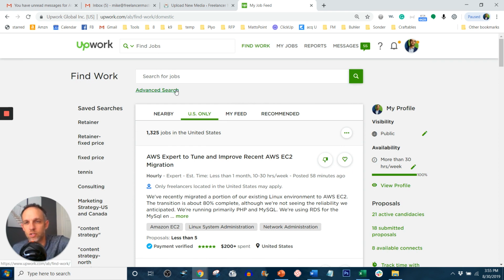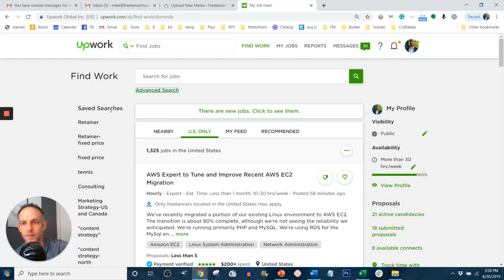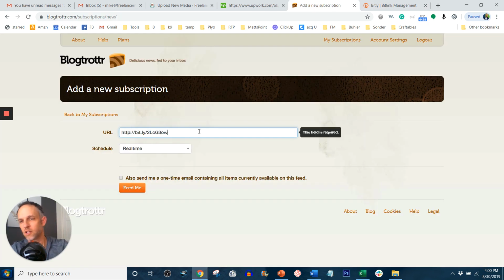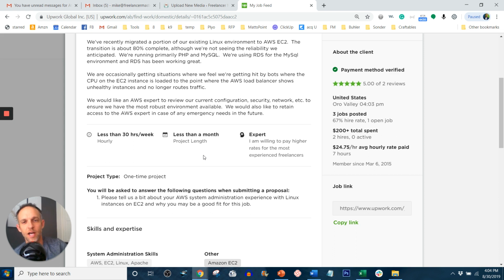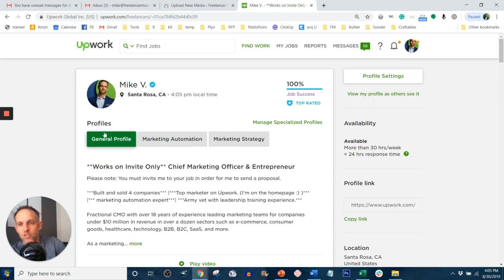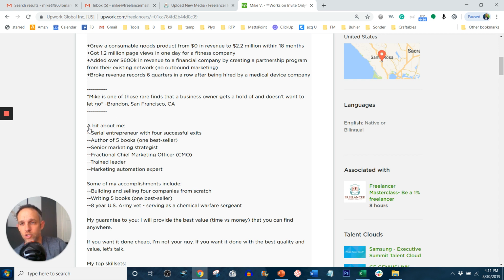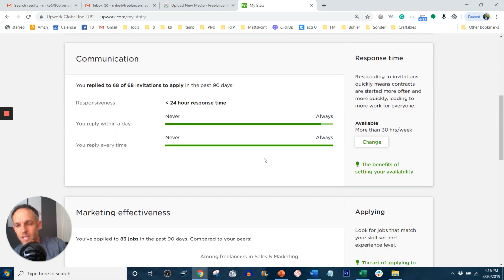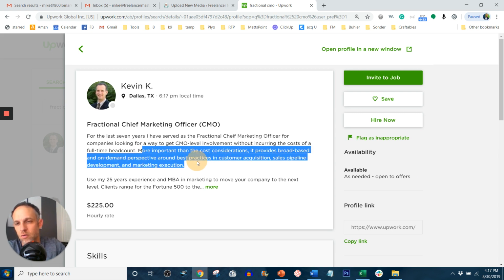♢♢The Ultimate Upwork Tutorial for Beginners♢♢ | The Freelancer Masterclass by Mike Volkin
This is the ultimate tutorial for beginners and ALL freelancers on Upwork. The video is loaded with tips and tactics that have helped me get on the homepage of Upwork.

In this video, I talk about how you can leverage the power of the Upwork search button, what details to look for in applying for a job post, how to optimize your Upwork profile, and more.

Upwork is no doubt one of the top freelancing platforms in the world with over 18 million registered freelancers. With this, establishing yourself as a credible freelancer on Upwork can be hard. But there are still steps you can take to help you stand out on the channel, like the ones discussed in the video.

Mike is a serial entrepreneur and lead instructor at Freelancer Masterclass. He is one of the most successful freelancers on the planet. In addition to writing 5 books (one best-seller) and building and selling 4 companies of his own. Mr. Volkin has a tremendous track record of driving growth and brand awareness for start-ups and mid-market leaders across numerous industries.